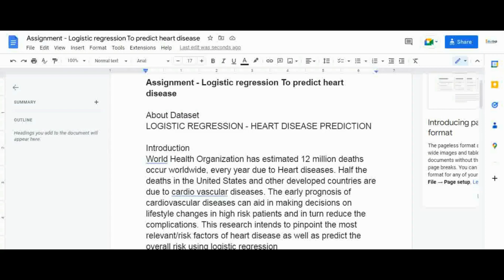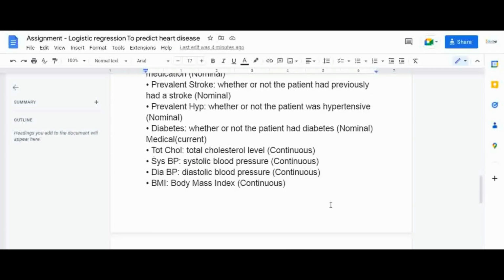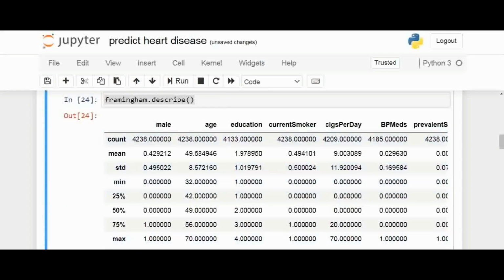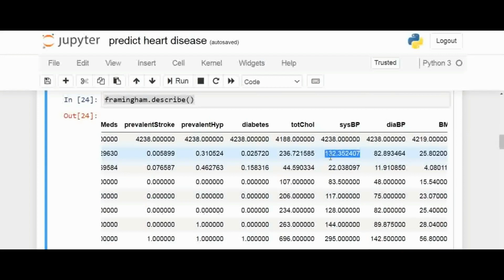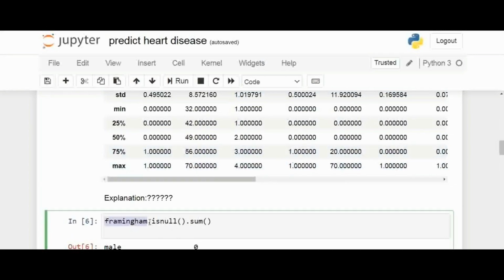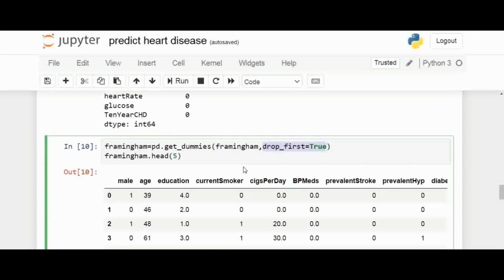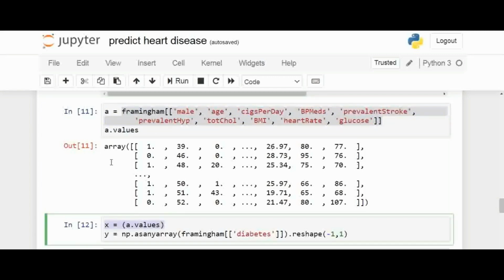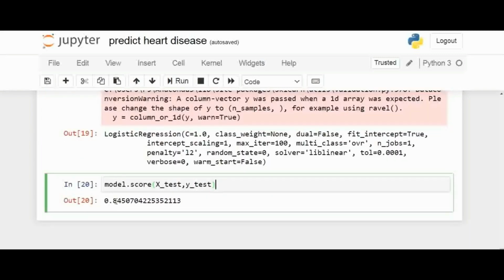Logistic regression | implementation in Python | Practical | Interview prospective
logistic regression in python
logistic regression in r
logistic regression in machine learning
logistic regression in hindi
logistic regression in explained
logistic regression in spss
logistic regression in example
logistic regression in excel
logistic regression in model
logistic regression in reseach
logistic regression in krish naik
Logistic Regression,
Machine Learning,
Data Science,
Statistical Modeling,
Predictive Analytics,
Algorithm Development,
Classification Models,
Statistical Inference,
Data Analysis,
Python Programming,
R Programming,
Model Validation,
Regression Analysis,
Data Mining,
Model Selection,
Binary Classification,
Decision Boundary,
Gradient Descent,
Maximum Likelihood,
Odds Ratio,
ROC Curve,
Confusion Matrix,
Statistical Learning,
Supervised Learning,
Unsupervised Learning,
Variable Selection,
Statistical Software,
Predictive Modeling,
Multivariate Analysis,
Model Interpretation